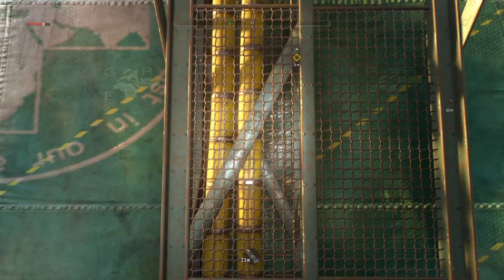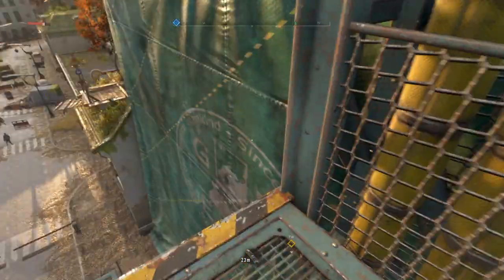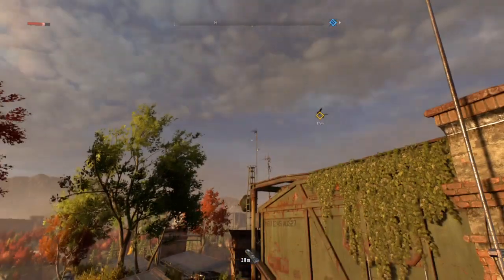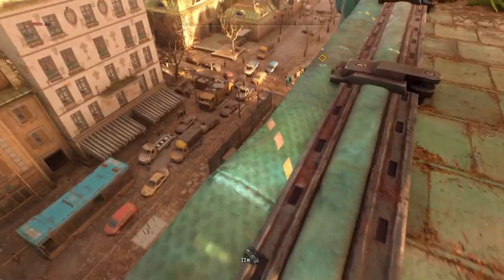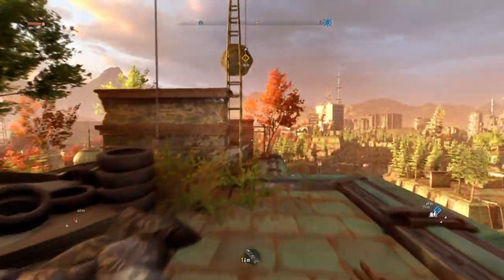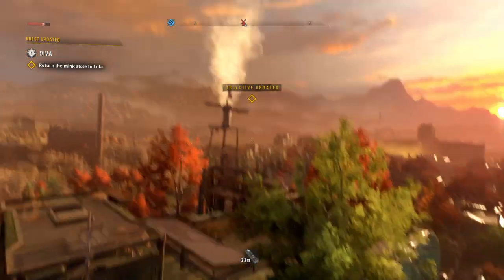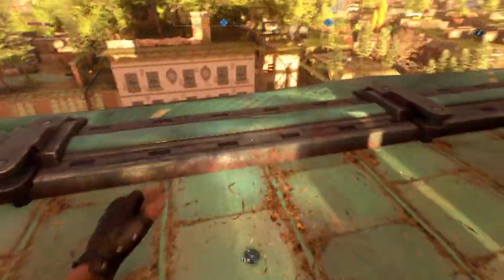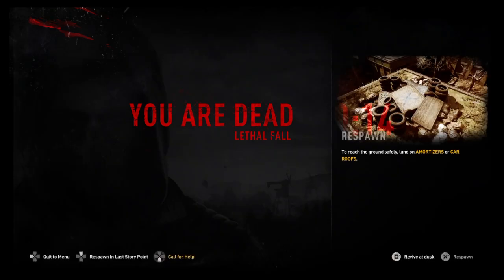Dying Light 2 Game Diva Side Quest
Playing dying light 2 game Diva side quest game play.